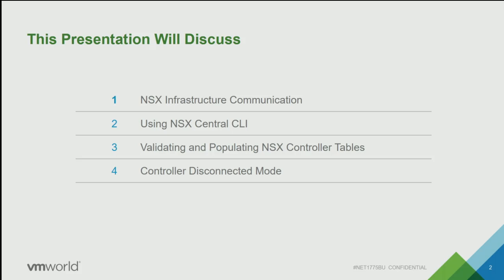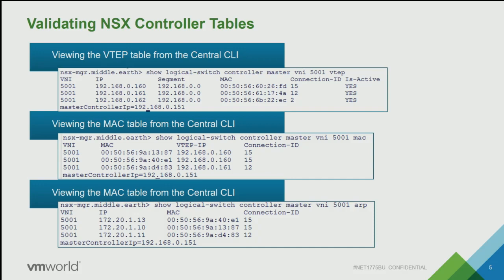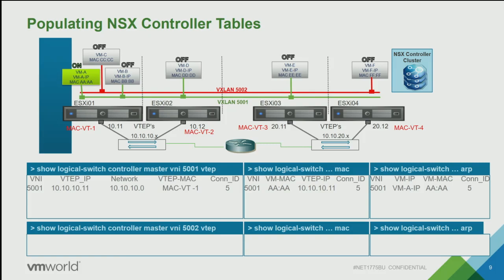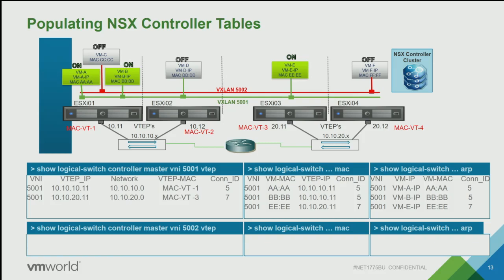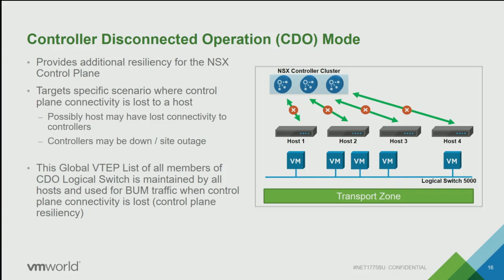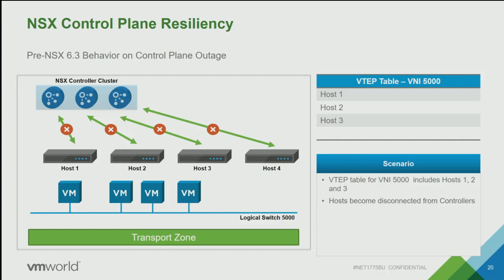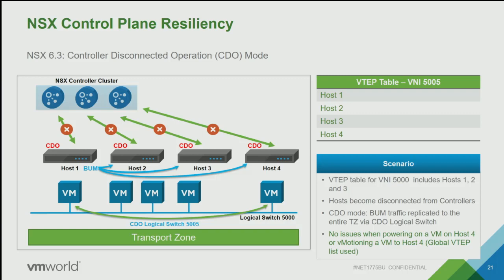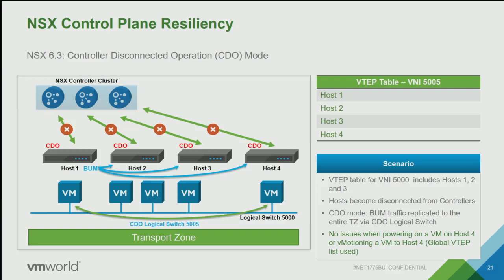VMworld 2017 - NET1775BU - Advanced VMware NSX: Demystifying the VTEP, MAC, and ARP Tables